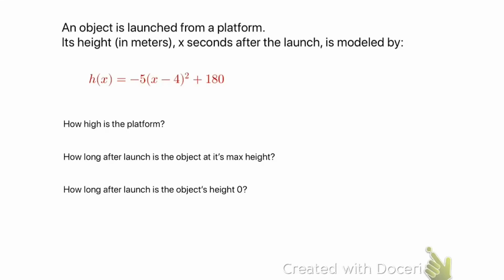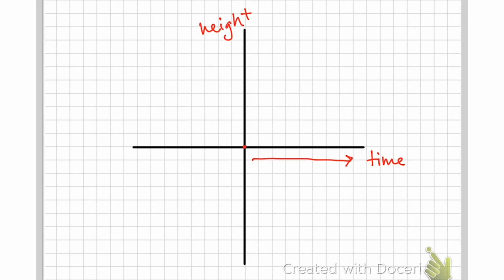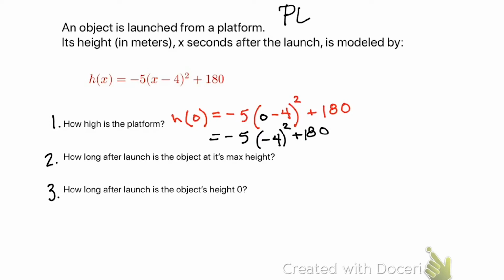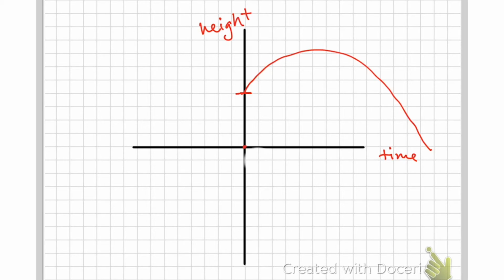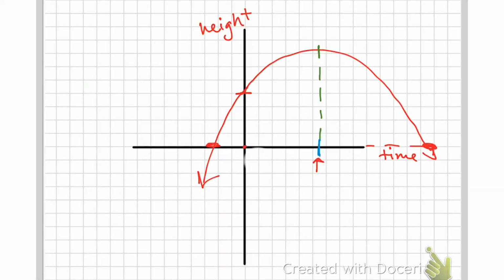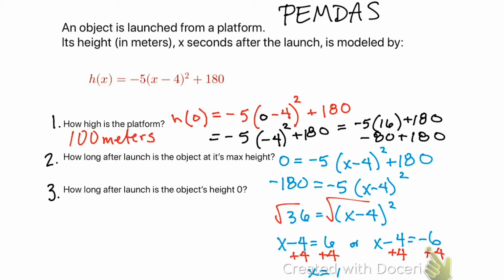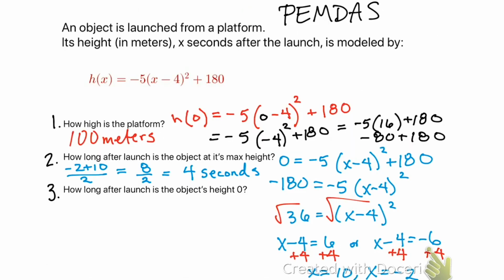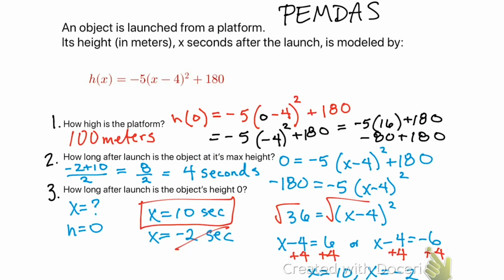Quadratic Word Problems in Vertex Form